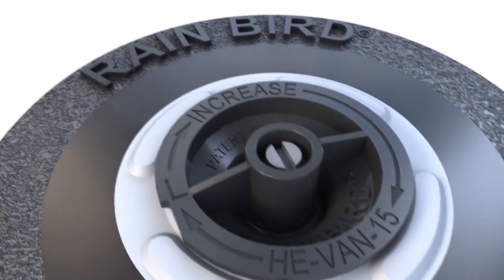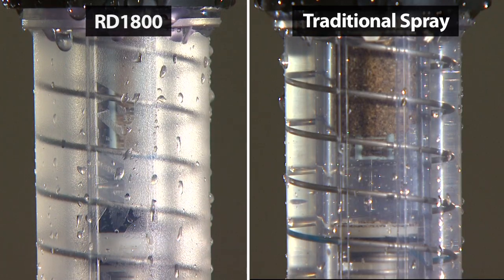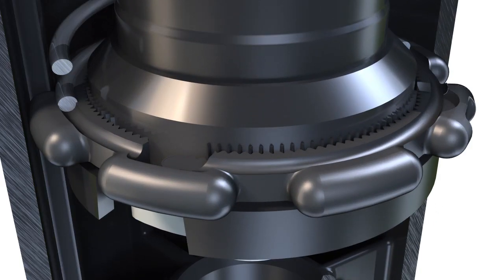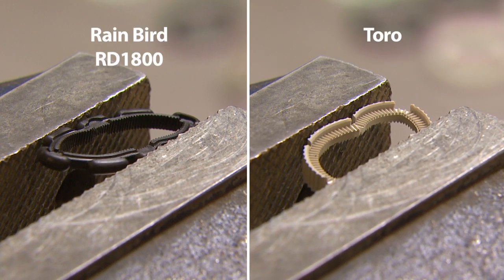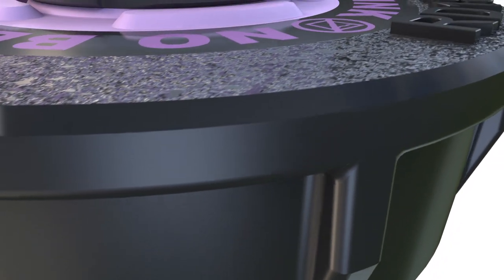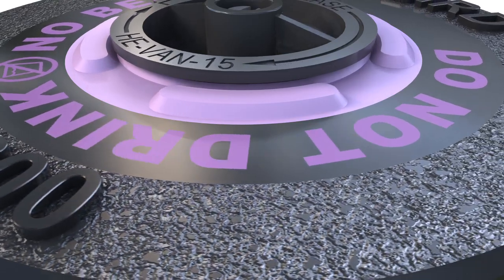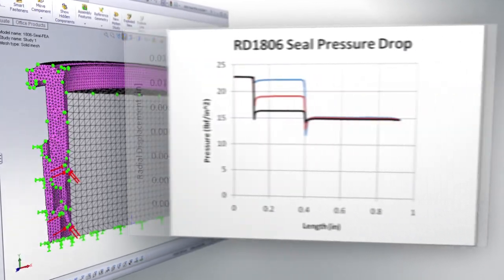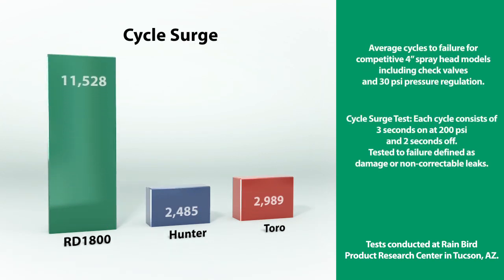Rain Bird RD1800 Part 3: World's Toughest Spray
From top to bottom, the rugged RD1800 was engineered to stand up to the rigors of any challenge. Learn about its unique debris pockets, ratchet mechanism, non-potable labeling, and durable design make this the world's toughest spray head.